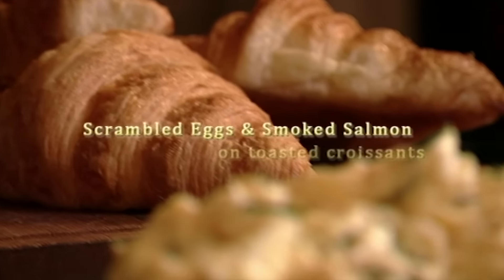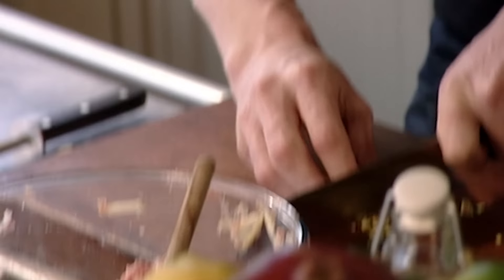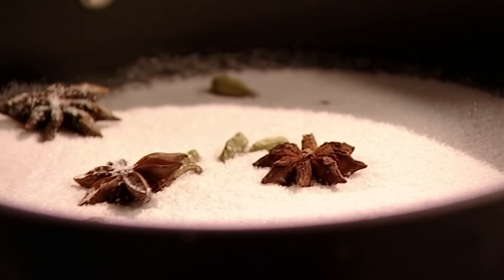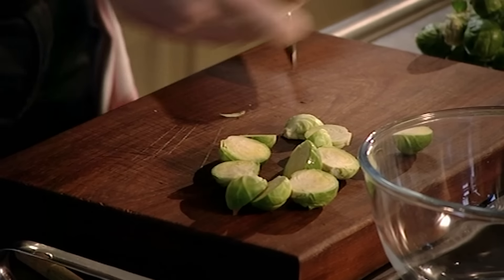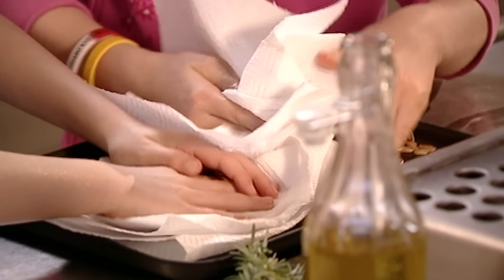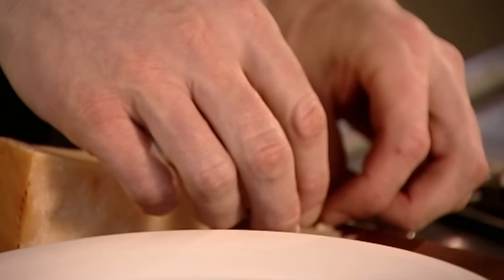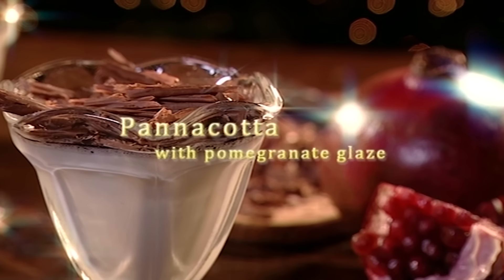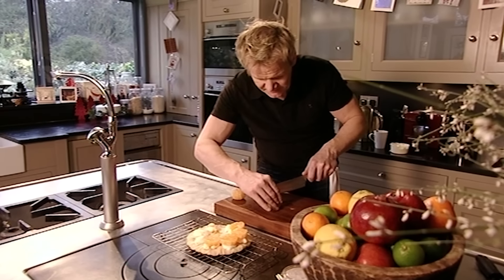Christmas Sides With Gordon Ramsay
Christmas dinner wouldn't be right without sides, so here are a few recipes that will help show off your skills in the kitchen to your guests.